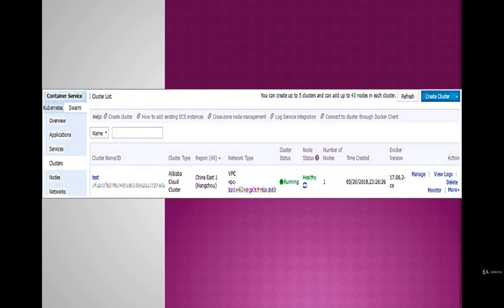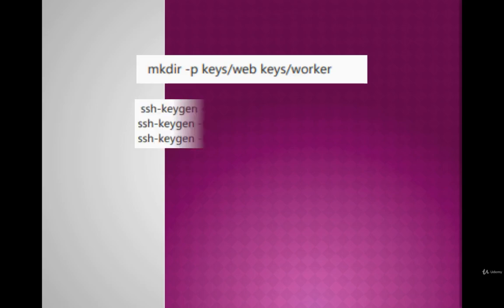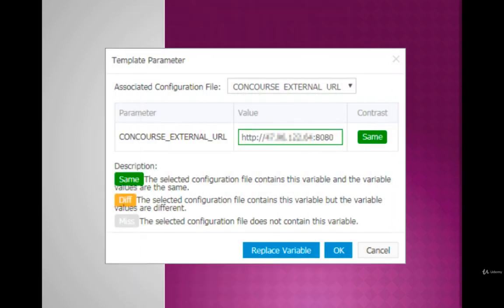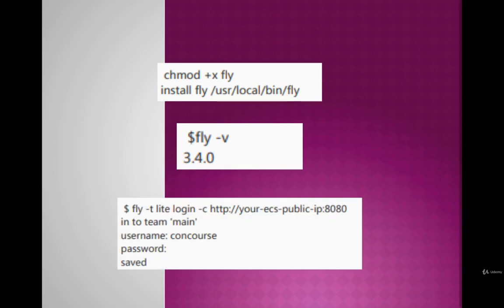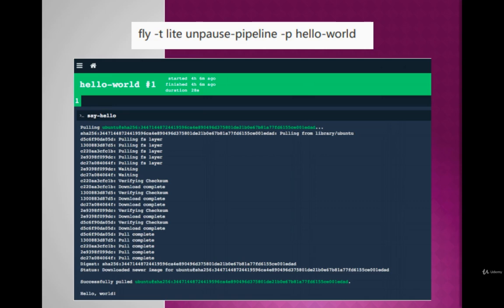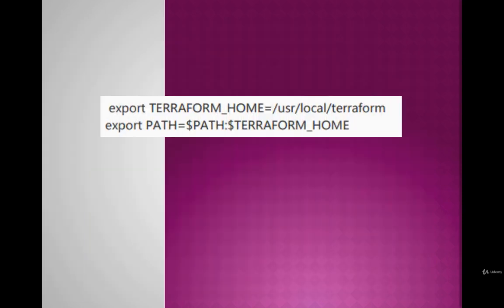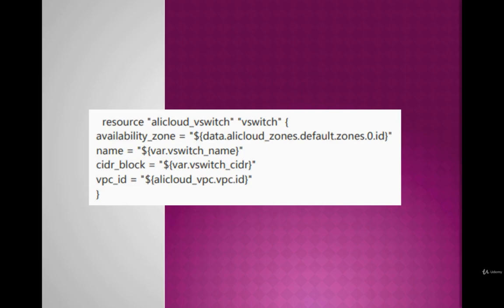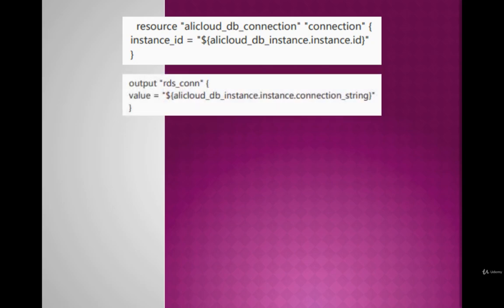11 Build Concord CI